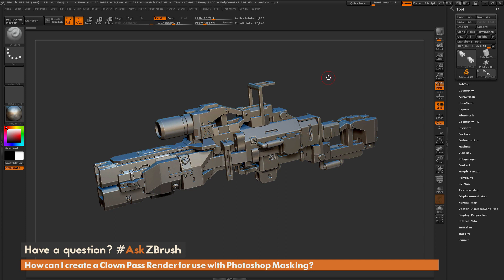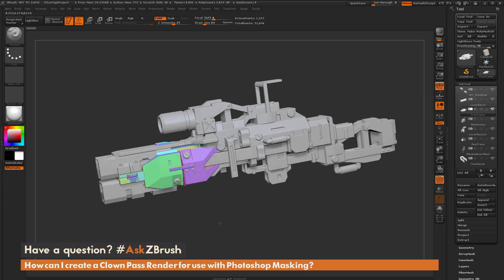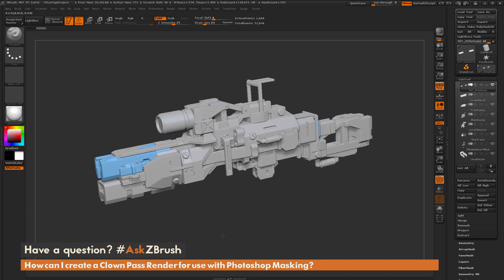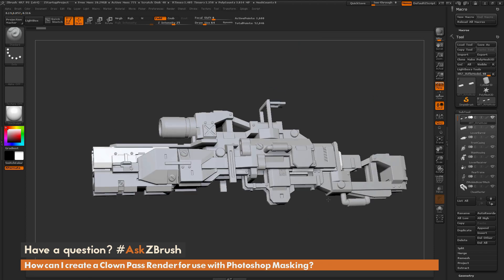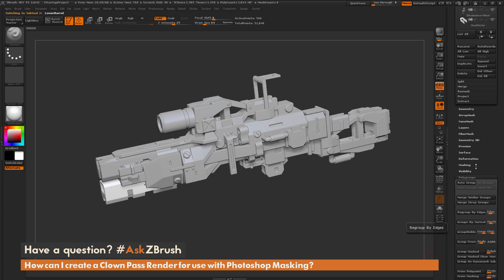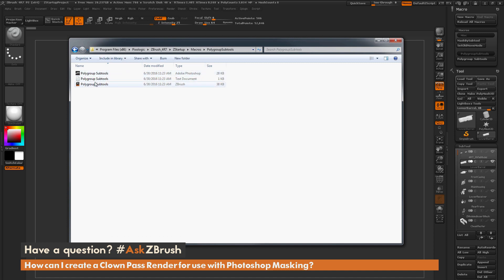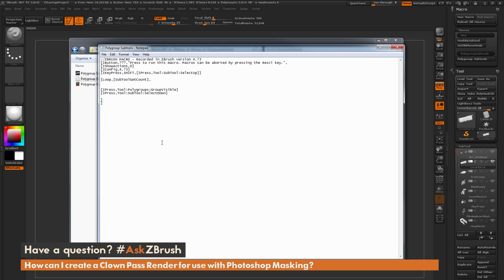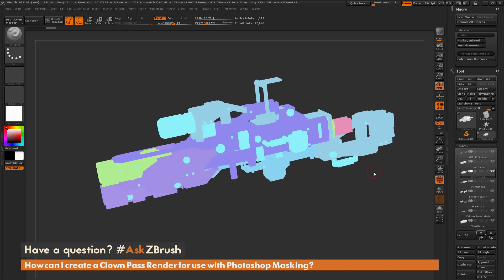AskZBrush - "How can I create a Clown Pass Render for use with Photoshop Masking?"